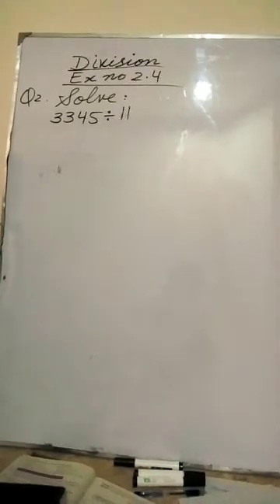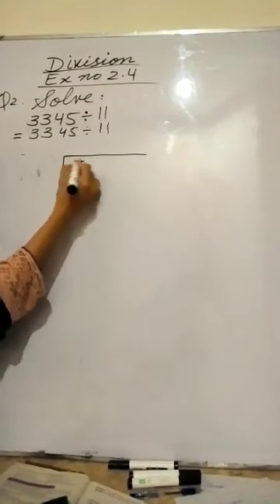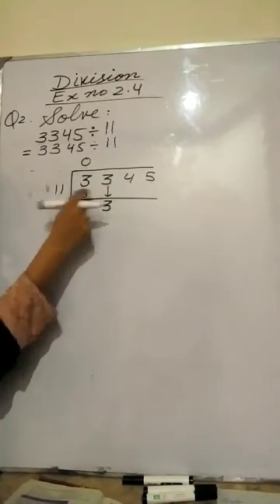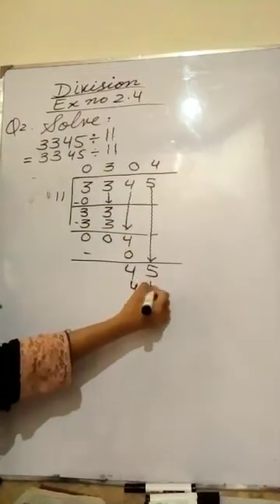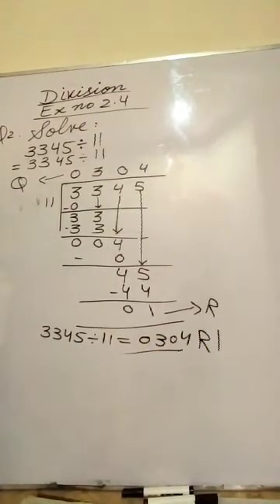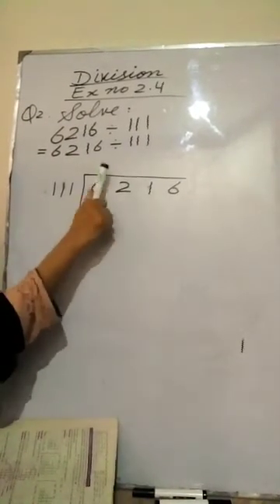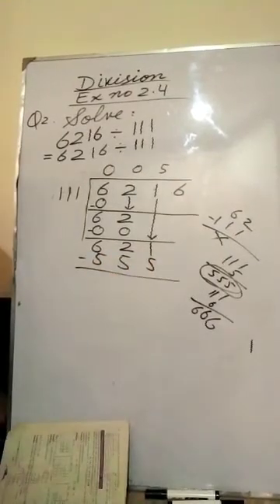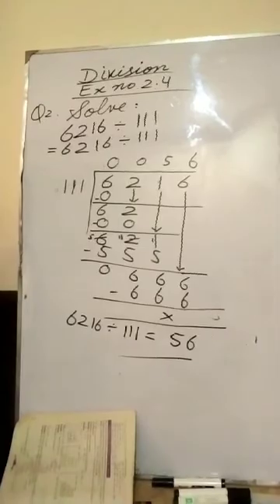PTB-MATHS-6-DIVISION OF WHOLE NUMBER